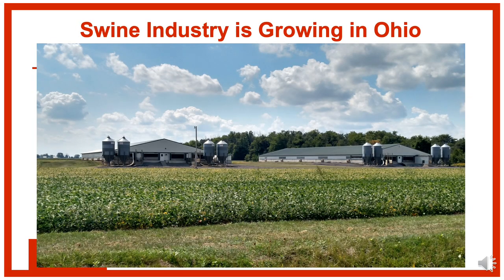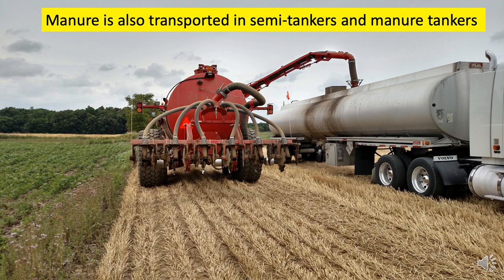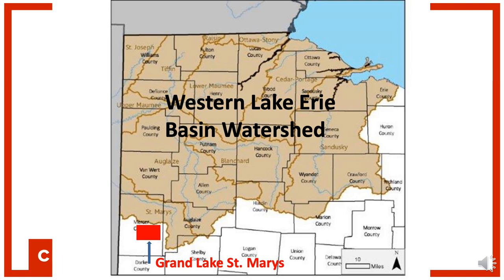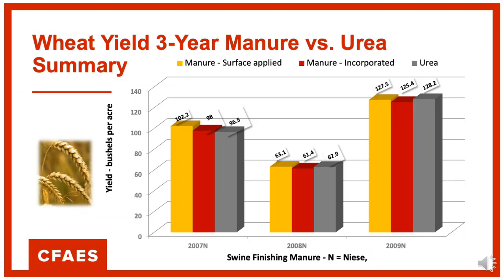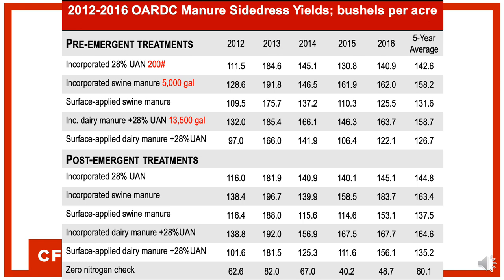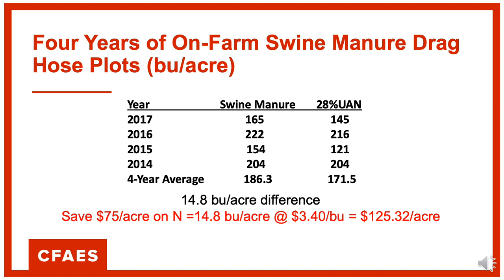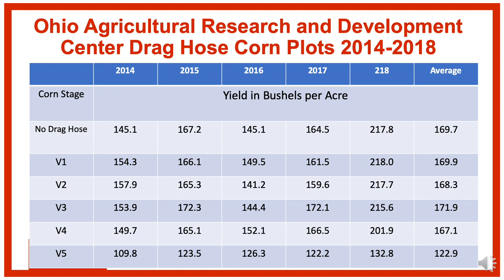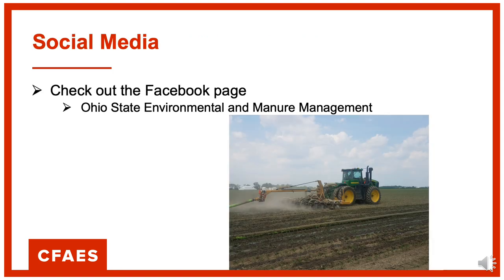Week 14 - Using Manure with Growing Crops (ENR 5270)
Using manure as a fertility source for growing crops